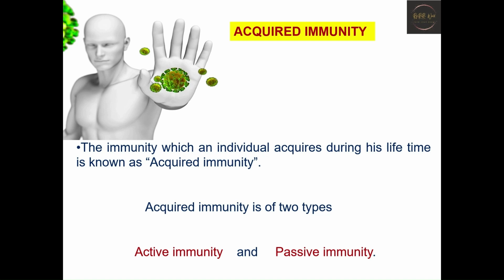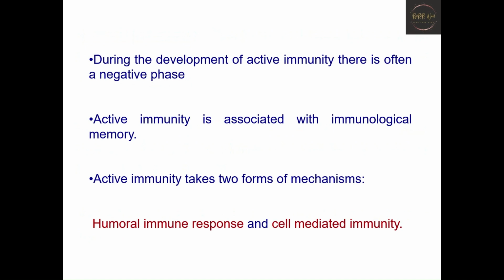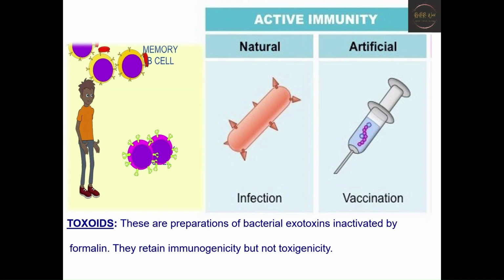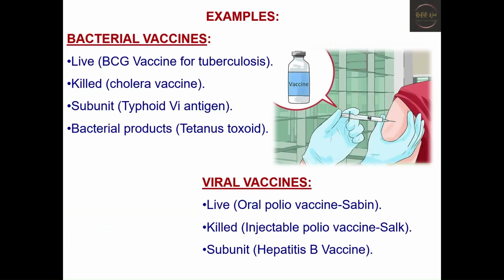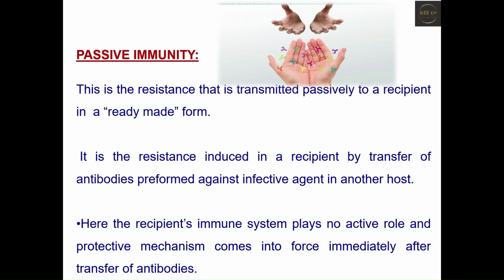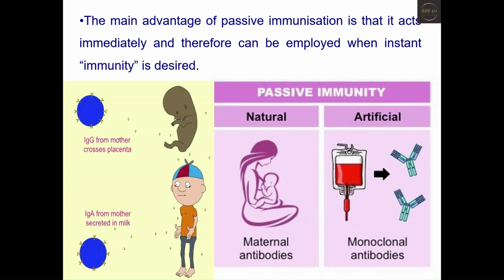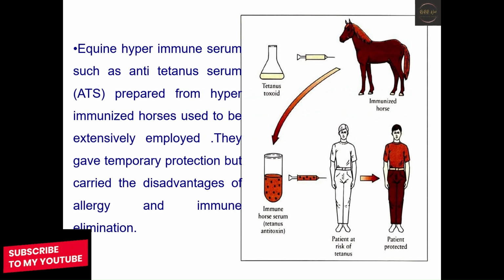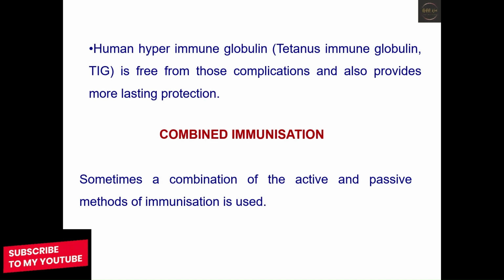PART ll ACCQUIRED IMMUNITY // Microbiology Notes // Nursing, Physiotherapy And Others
The notes on Accquired Immunity will be useful for your reference especially for medical related courses ll Nursing, Physiotherapy, Life Sciences and others.